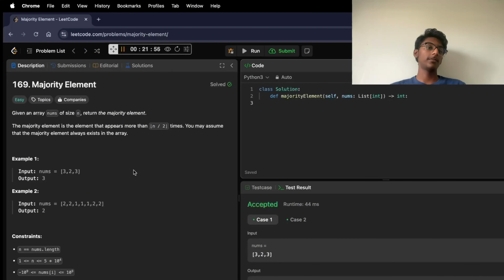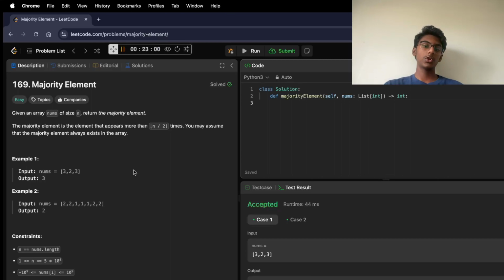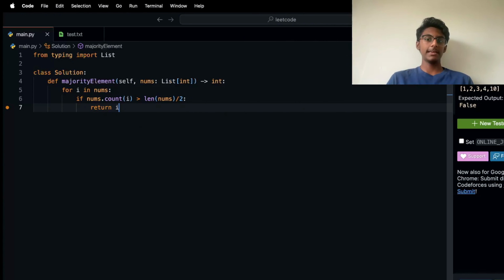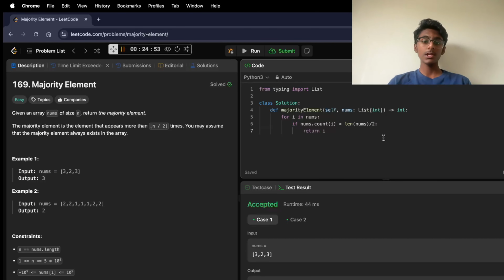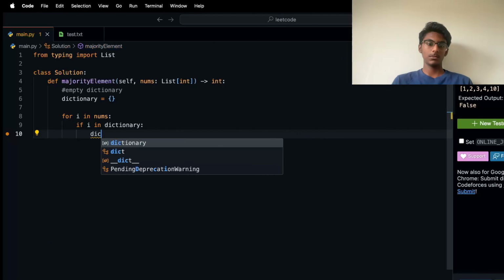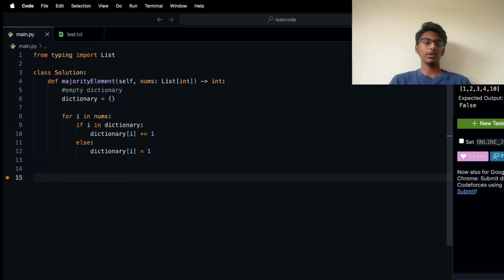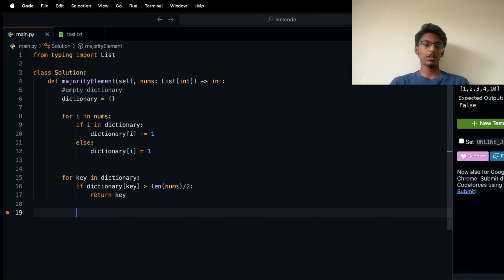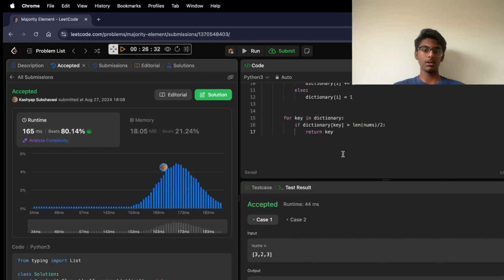LeetCode Question 196 Majority Element | Python 3 Solution | Kashyap Sukshavasi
Hello LeetCoder,

In this video I walk through my solution for LeetCode question number 196, Majority Element.